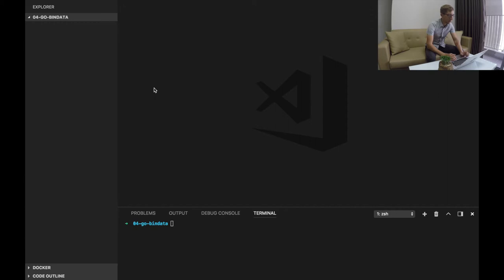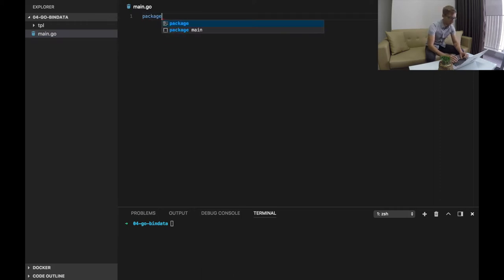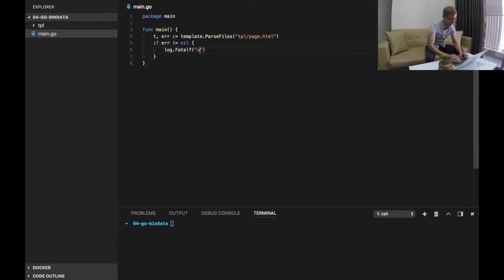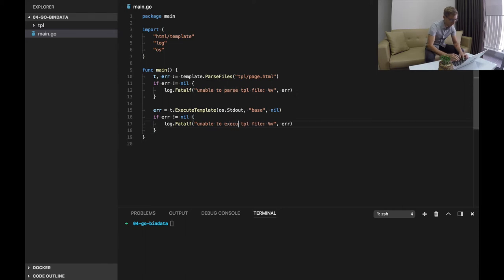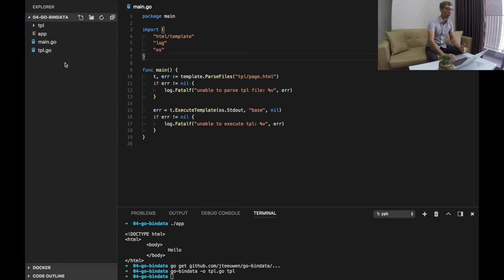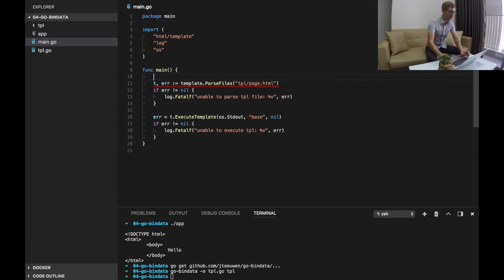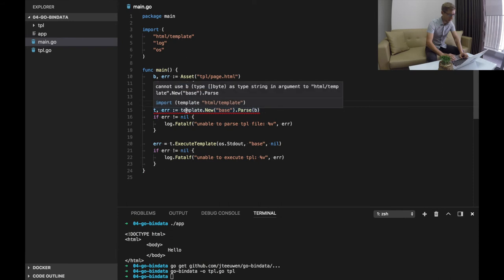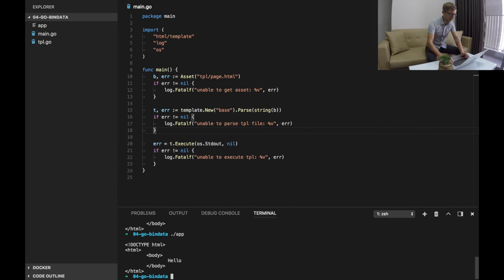Using go-bindata with html/template